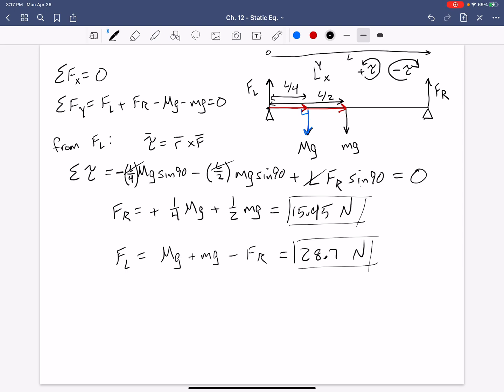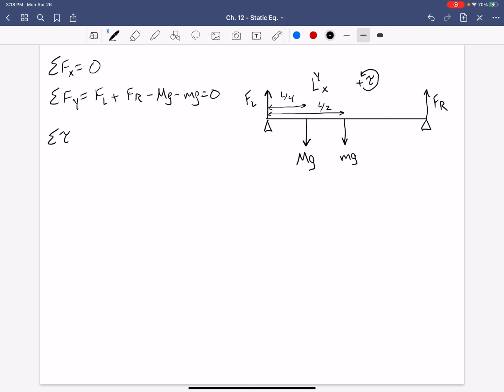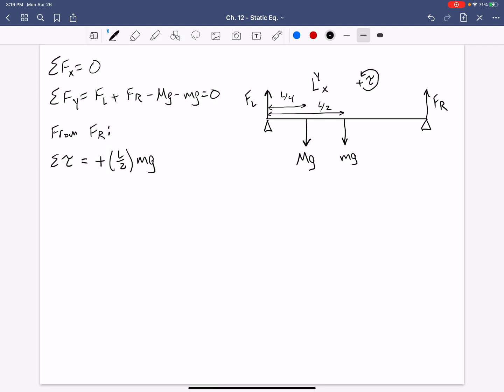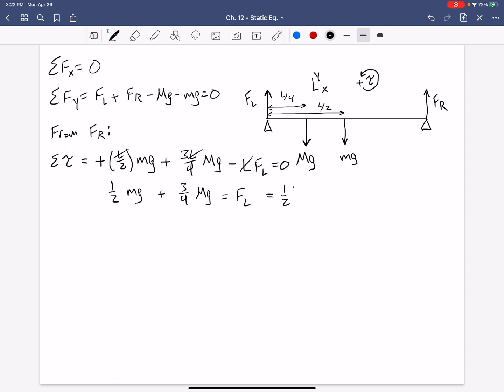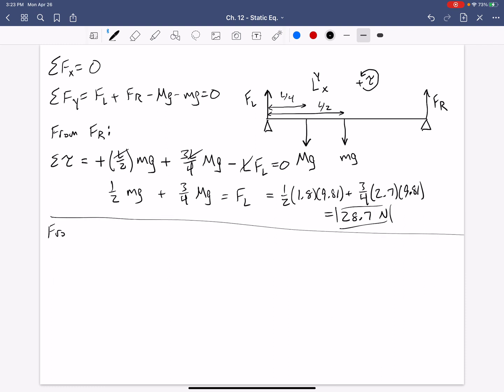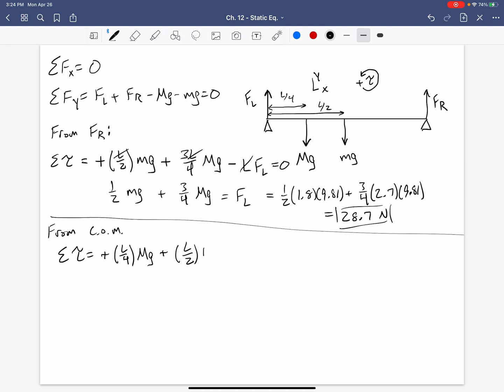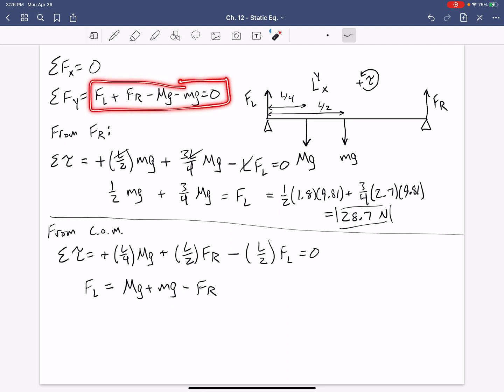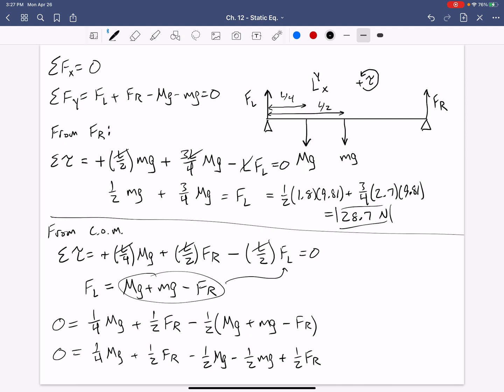Example - Mass on a beam (alternate axis locations)